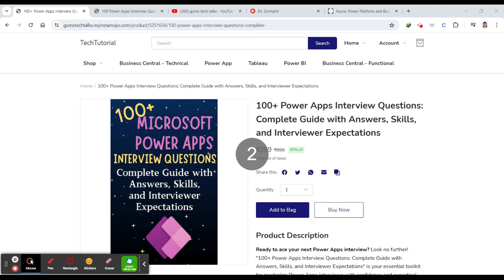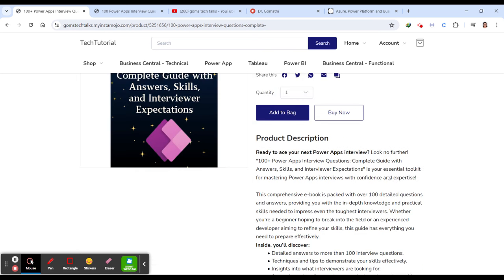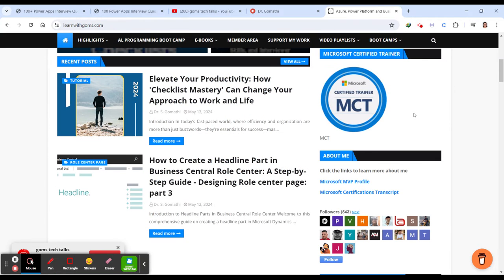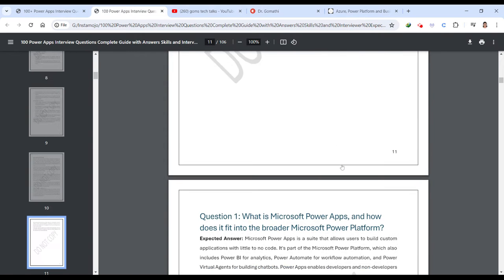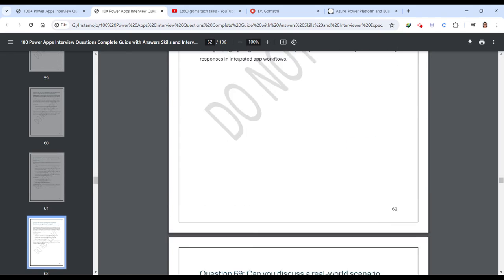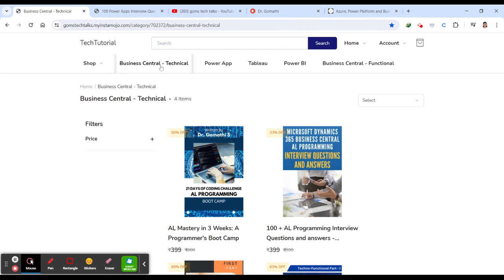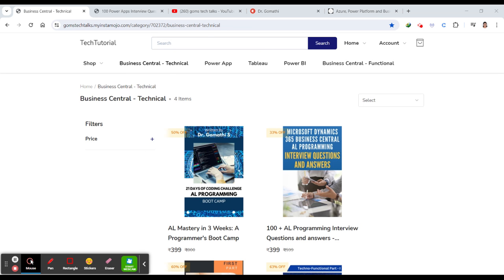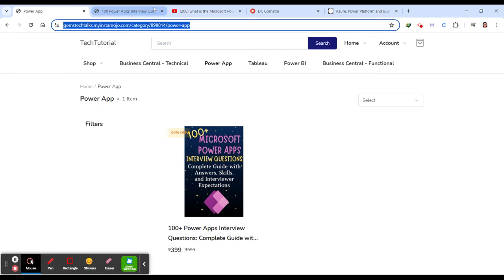100+ Power Apps Interview Questions and Answers powerapps + Expert Tips and skills required scenario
1.

2. 100+ Interview questions and answers- BC Technical

Title: 100+ Power Apps Interview Questions and Answers

Description: Are you preparing for a Power Apps interview and looking for a comprehensive guide to ace it? Look no further! In this video, we cover 100+ Power Apps interview questions and answers, along with expert tips to help you excel in your powerapps interview preparation. Whether you're a beginner or an experienced professional, this video will equip you with the knowledge and insights needed to succeed in your next Power Apps interview. Watch now and boost your confidence for the big day!

1. HUION HS64 Graphics Drawing Tablet

Happy learning